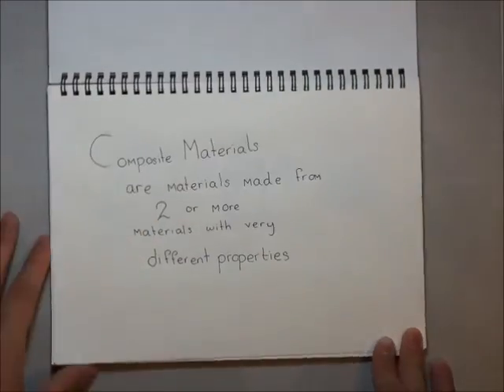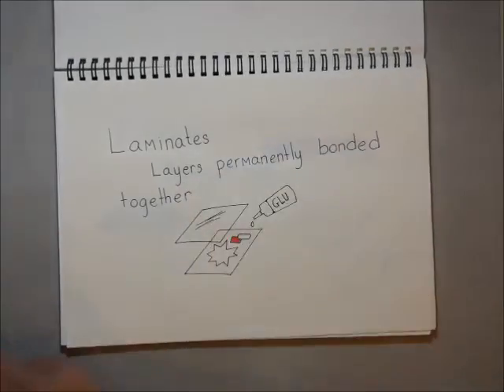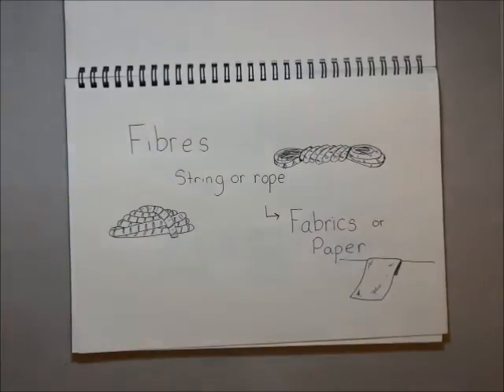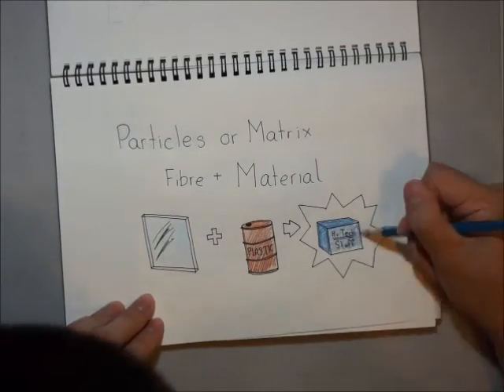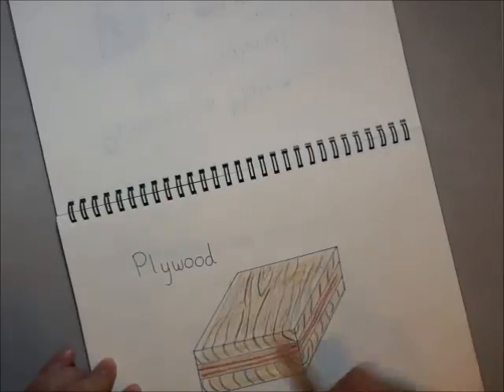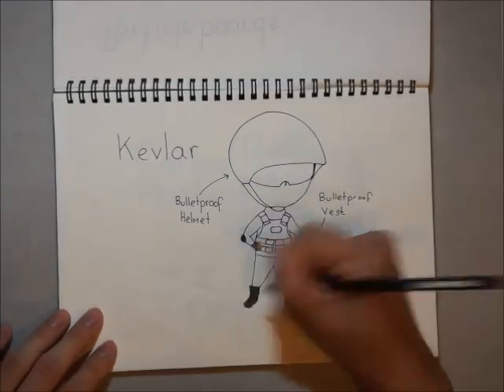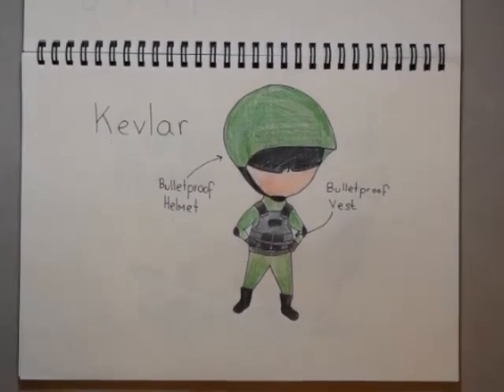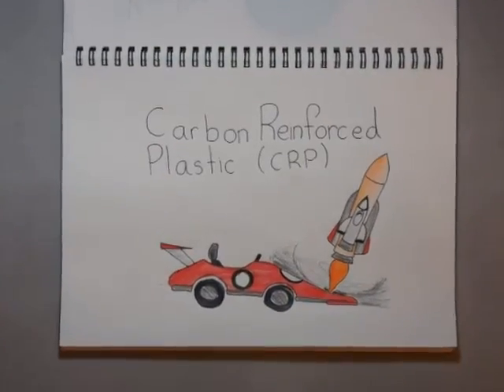Composite Materials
An IB DT video project on Composite Materials